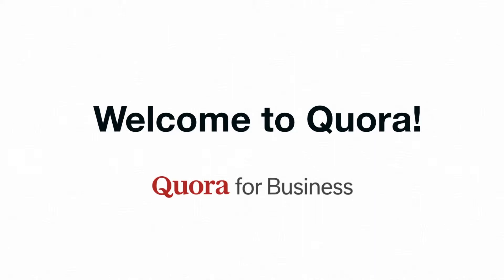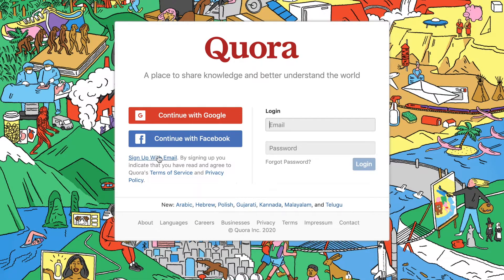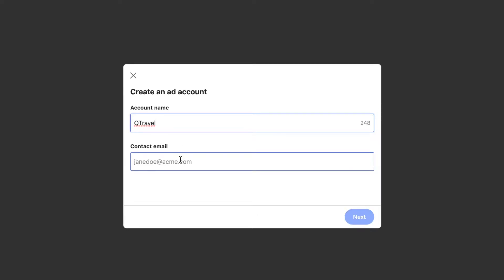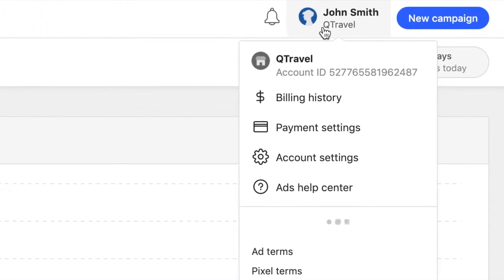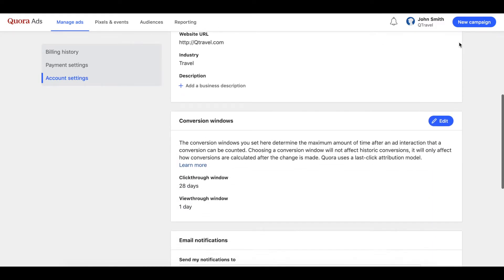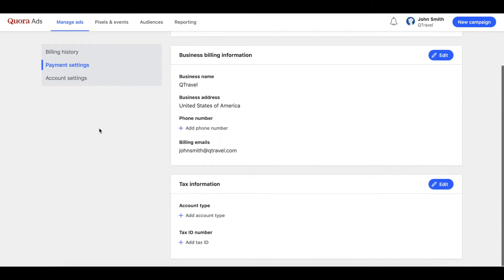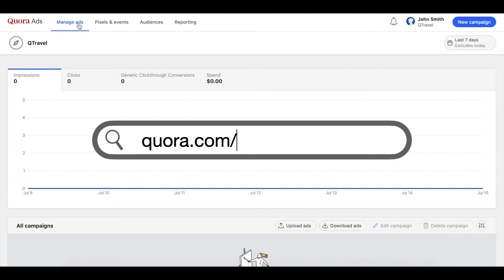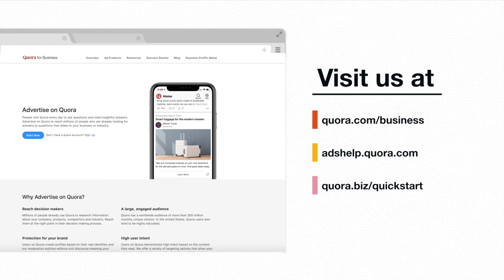How to Create A Quora Ads Account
Welcome to Quora Ads! Learn how to get started on Quora's self-service advertising platform.

In this video, we cover how you can easily create an account and set up your business to start running ads on Quora.

Timestamps:
0:06 - Start advertising and sign-up process
0:20 - Create your Quora ad account
0:42 - Confirm your account settings
1:12 - How to return to your ads manager
1:26 - Help resources